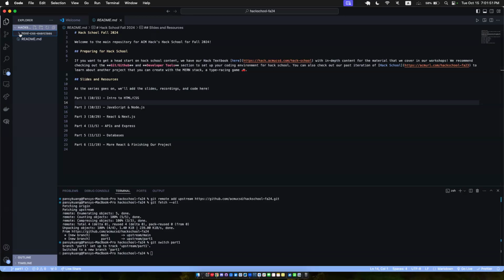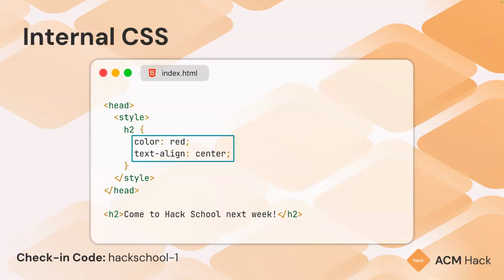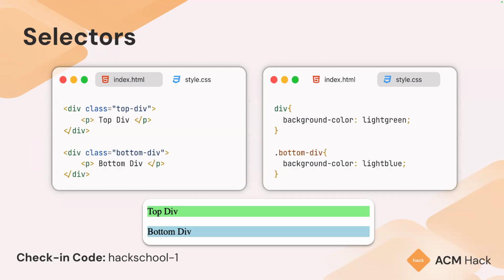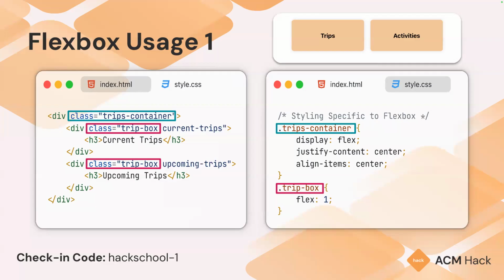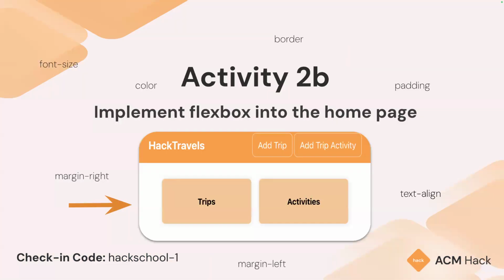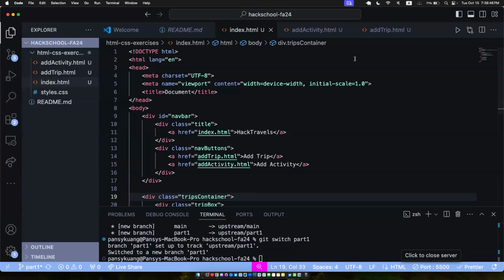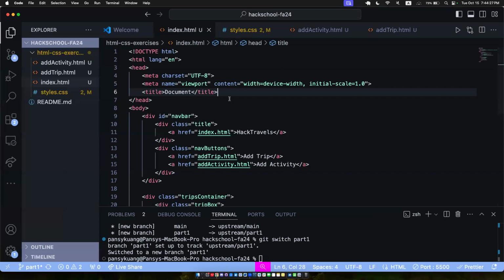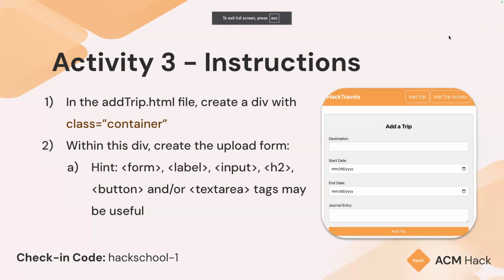Hack School 1: HTML/CSS | Fall 2024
Hack School is a quarter-long web development bootcamp teaching full-stack development with the MERN stack. There will be one workshop every week, each focusing on a different aspect of developing a full-stack web application. In this year's Hack School, you will develop skills in HTML, CSS, JavaScript, Node.js, React, Next.js, Vercel, and Git, plus an understanding of software development using GitHub and VSCode (or your choice of IDE). You will apply these skills to create your own travel journal to write about your summer adventures! Feel free to follow along with our YouTube videos!